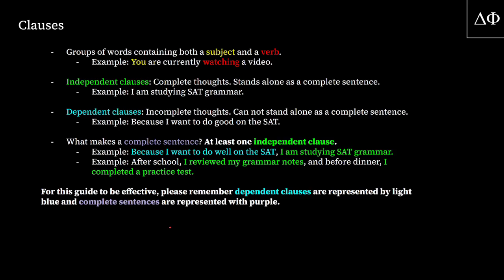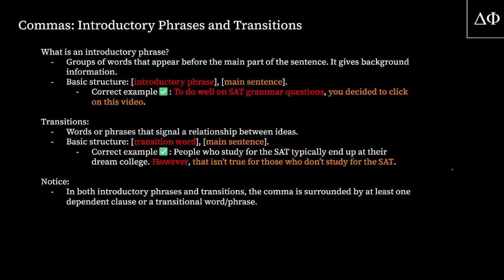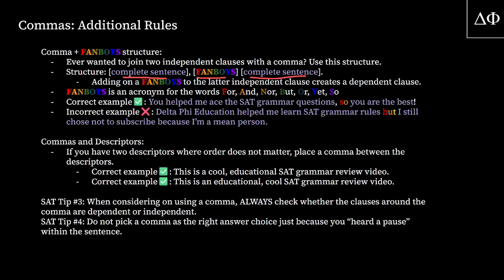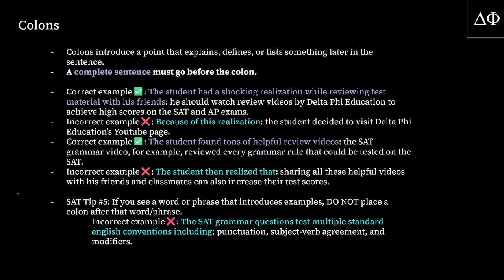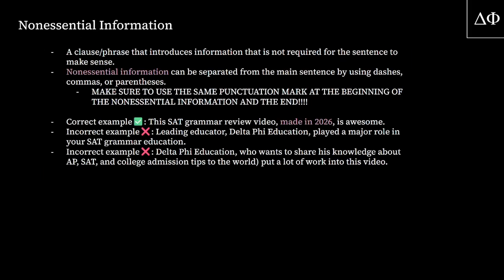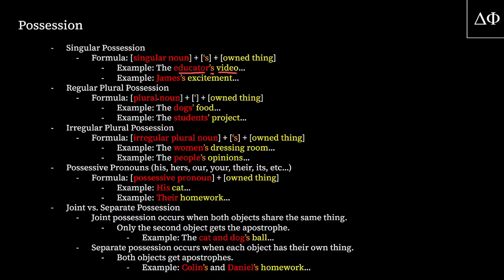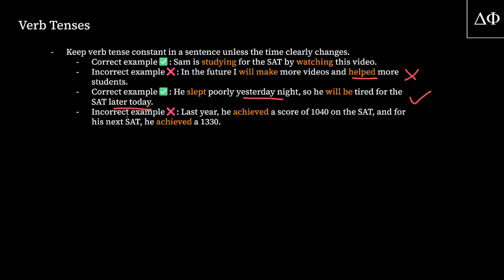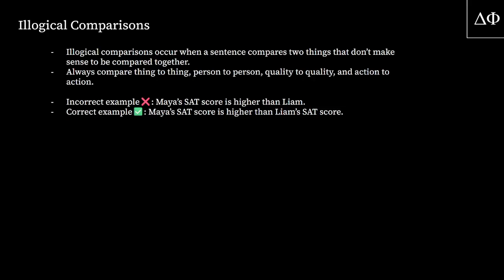SAT Grammar: Everything You Need to Know (in 20 min)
Master every SAT grammar rule in under 20 minutes.

This complete Digital SAT grammar review covers the essential punctuation and grammar concepts tested on the SAT, along with realistic practice questions to help you apply what you learn. Whether you're just starting your SAT preparation or reviewing before test day, this lesson is designed to give you a fast, comprehensive overview of the entire grammar section.

Topics Covered:
0:00 Introduction
0:12 Clauses
1:11 Periods and Semicolons
2:04 Commas
6:40 Lists
8:11 Colons and Dashes
10:57 Nonessential Information
13:28 Apostrophes and Possession
15:48 Verb Tenses
16:41 Dangling Modifiers
18:35 Passive Voice
19:02 Illogical Comparisons
19:33 Thank You for Watching!!